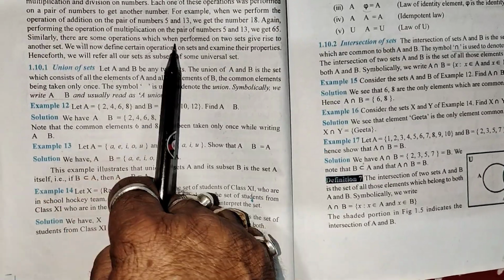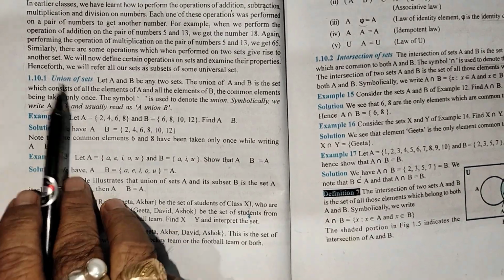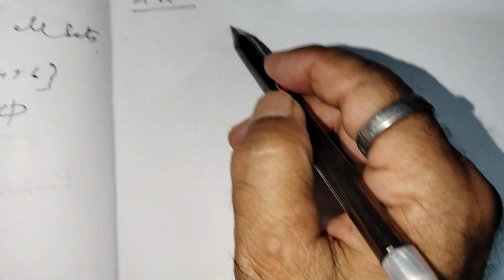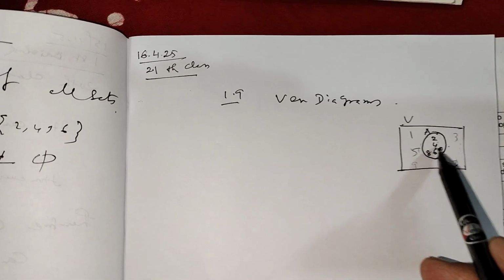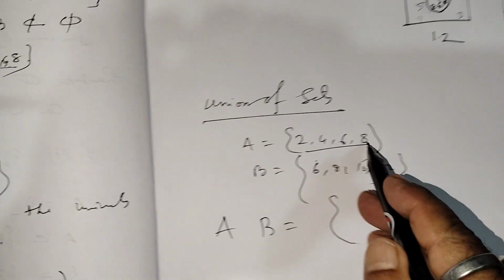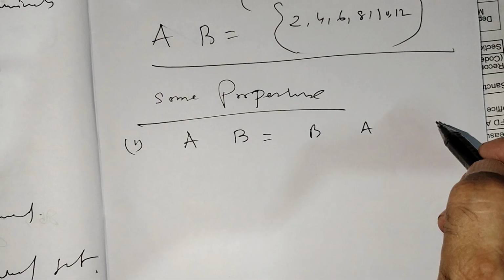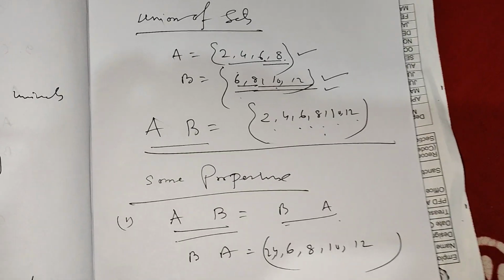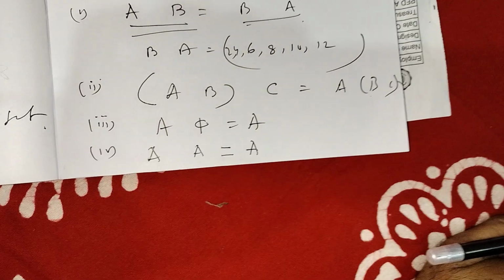@Bbanerjee5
cbse
maths
class 11
sets